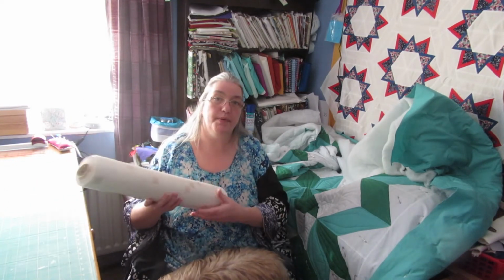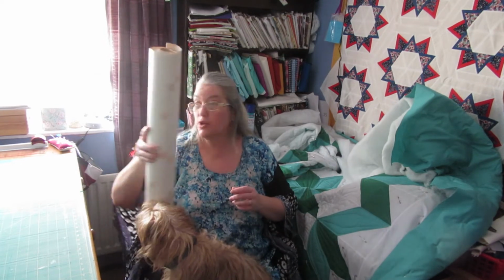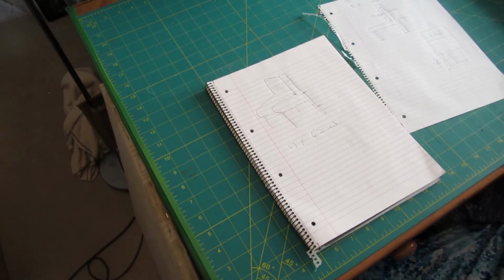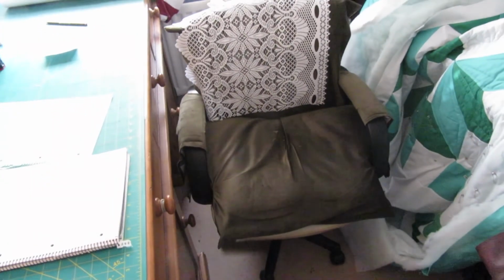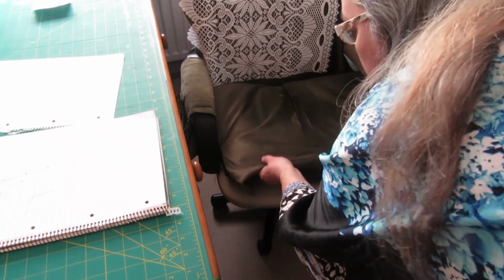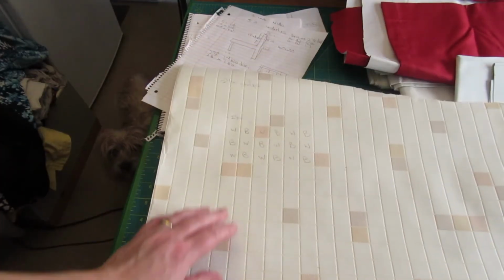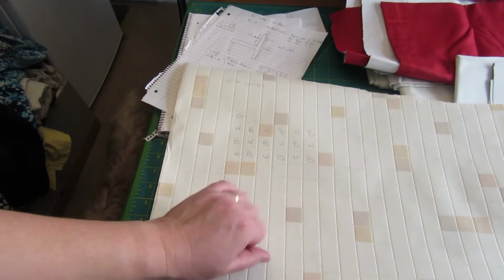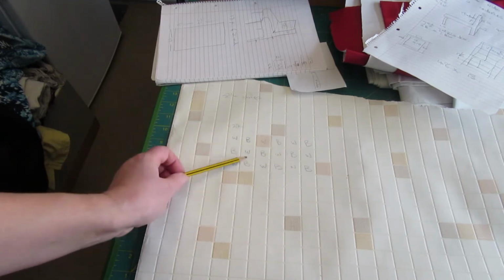Designing seat covers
Just a little chat, a tip and how I have started to design some Chair Back covers